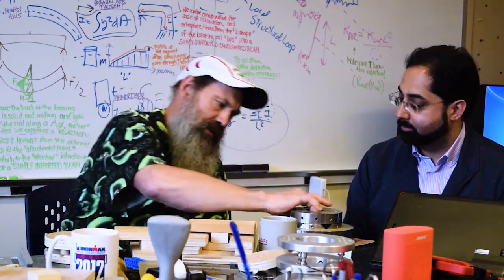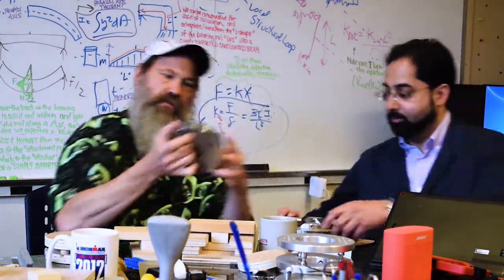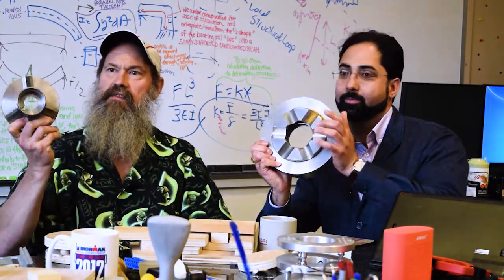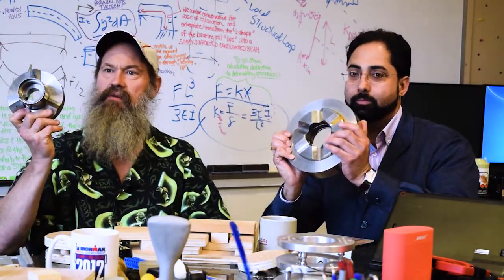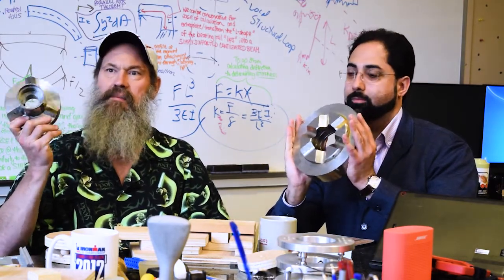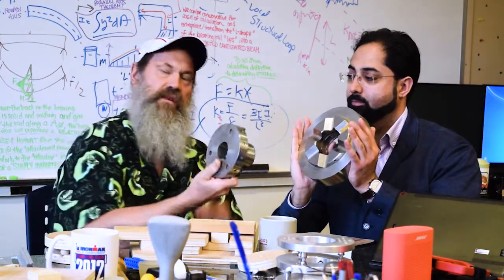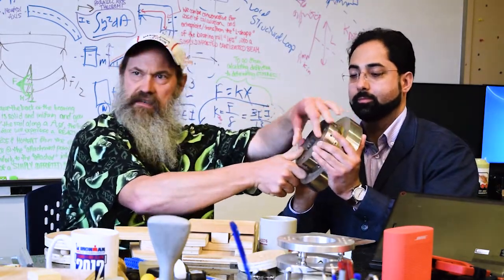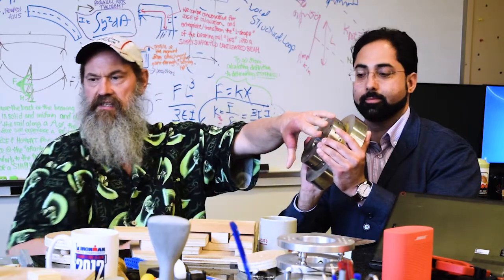Innovative Precision Product Design: Getting wired for Analytical Thinking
Learn about some of the actual projects you'll work on when you take MIT Professor Alex Slocum's Short Programs course, "Innovative Precision Product Design" and why precision design is so important. Professor Alex Slocum teaches "Innovative Precision Product Design" for MIT Professional Education, running this summer from June 26-30, 2017.